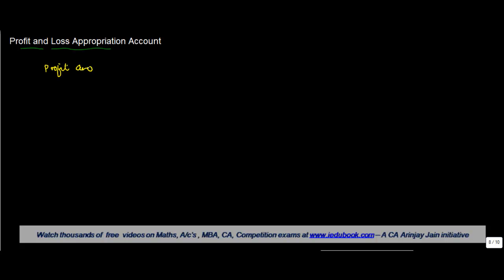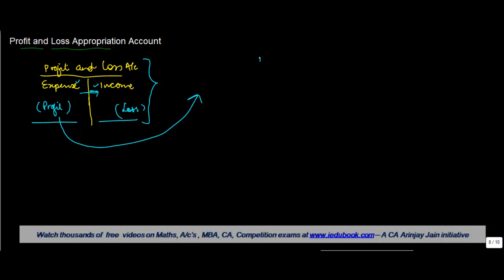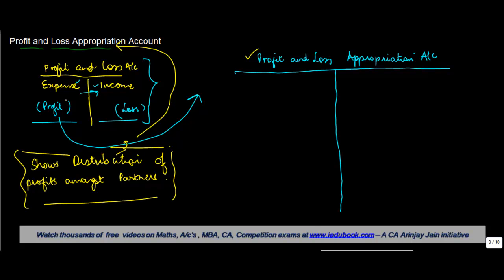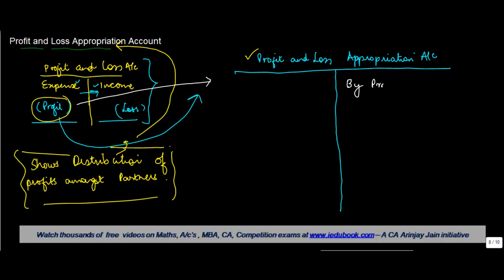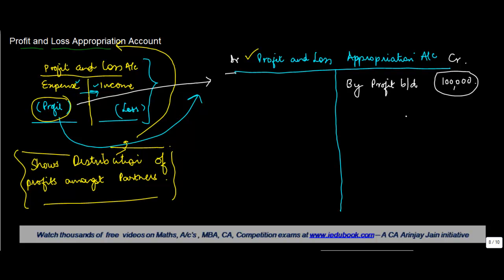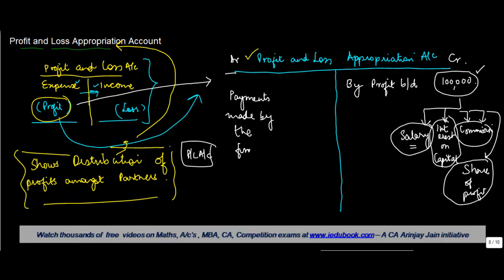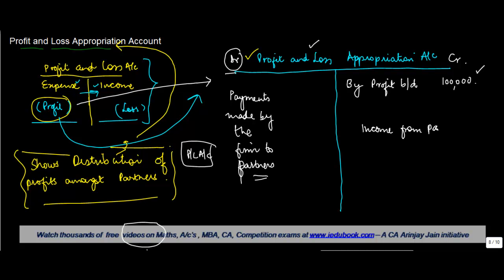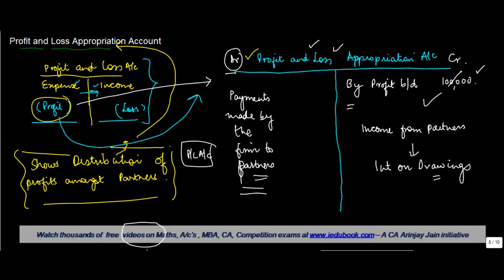1194. Profit and Loss Appropriation Account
Profit and Loss Appropriation Account